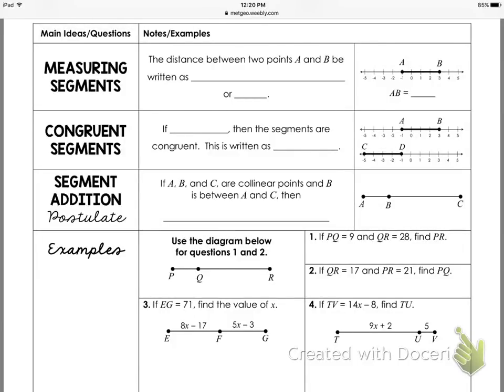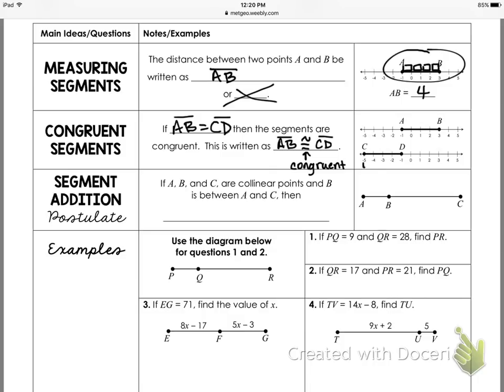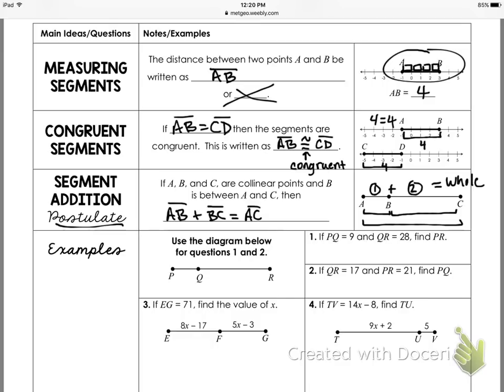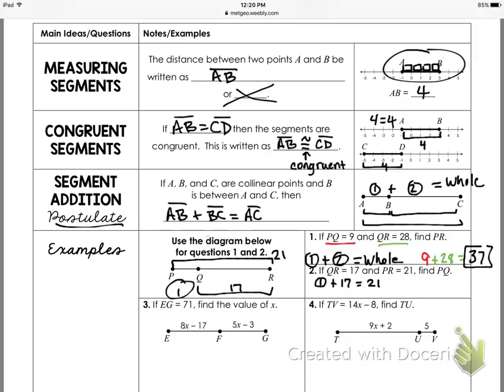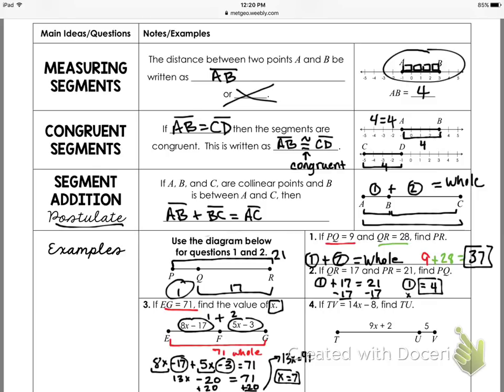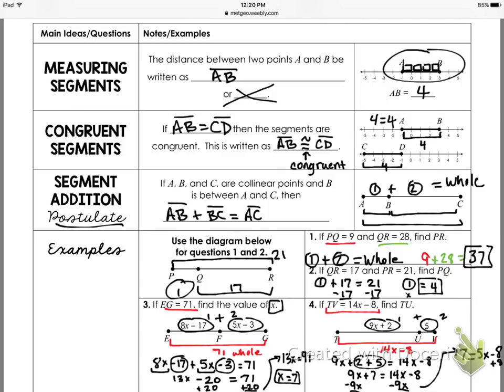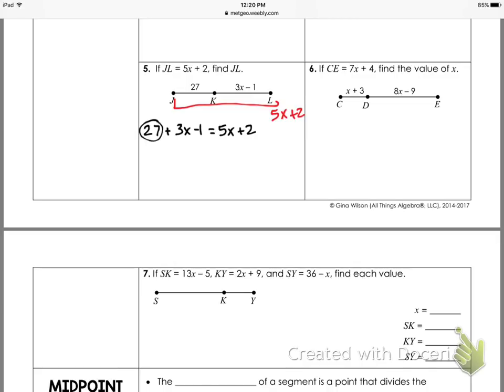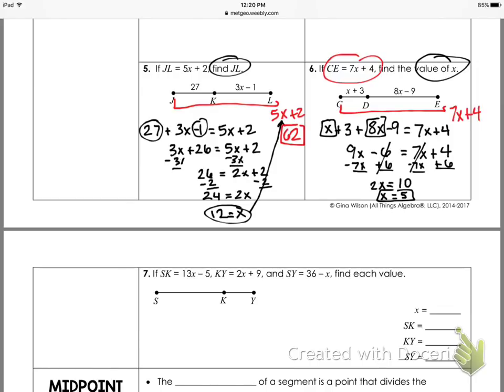Unit 1 measuring segments and segment addition